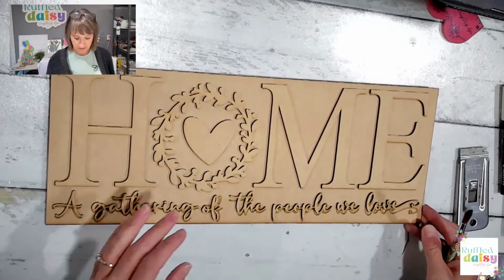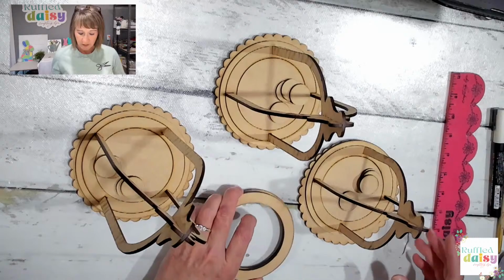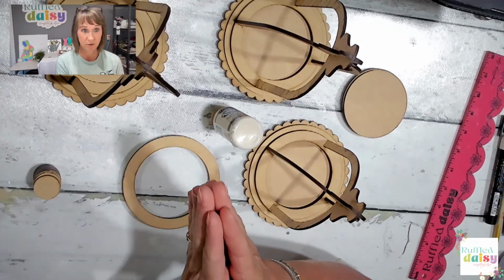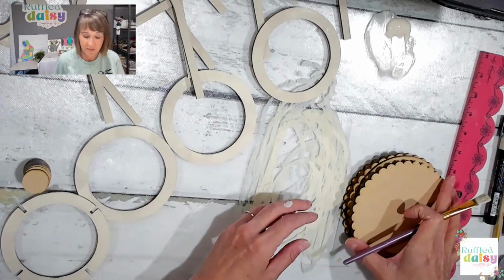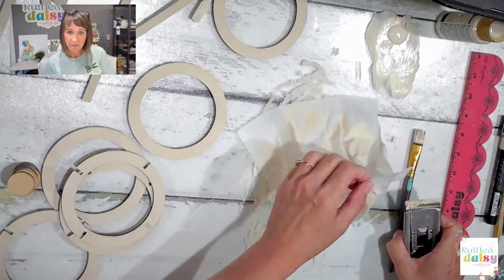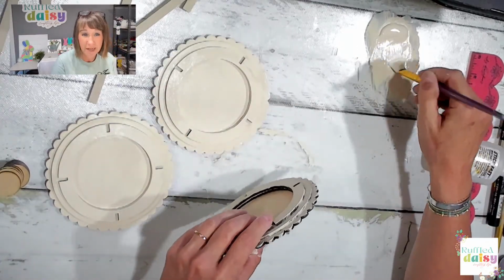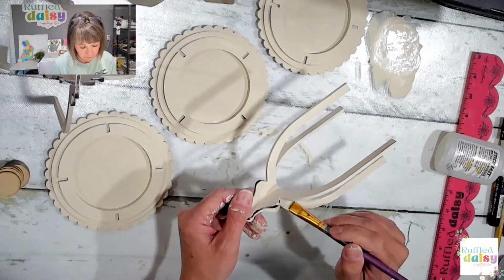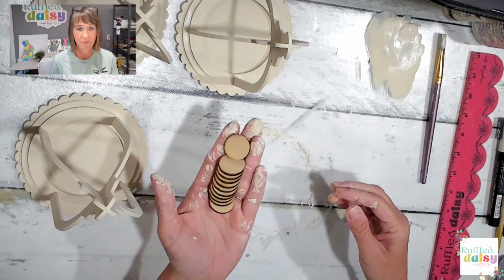New Items - Welcome Home Farmhouse Collection | Must-See: New Farmhouse Collection Items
In this video: New Items - Welcome Home Farmhouse Collection | Must-See: New Farmhouse Collection Items

Welcome to our latest video showcasing the newest treasures from the Welcome Home Farmhouse Collection! In this must-watch episode, we're unveiling a delightful array of charming decor and cozy accents that will instantly transform your home into a tranquil country retreat. From rustic charm to modern farmhouse elegance, these new items are a farmhouse lover's dream come true!

Join us as we take you on a virtual tour of these must-see farmhouse collection items, handpicked to infuse your space with warmth and style. Whether you're searching for the perfect vintage accent or seeking inspiration for a spring farmhouse decor refresh, we've got you covered.

In addition to exploring these delightful additions to our collection, we'll also share invaluable tips and ideas for farmhouse organization, kitchen essentials for new homes, and decorating your new construction home with timeless flair.

But that's not all – we'll also provide insights into modern farmhouse design trends, traditional farmhouse inspirations, and practical home essentials hauls. Plus, tag along as we shop for handcrafted home decor items and explore the best places to find farmhouse-style treasures.

So, if you're ready to infuse your home with the cozy charm of farmhouse living, join us on this exciting journey through the latest offerings from the Welcome Home Farmhouse Collection.

Check out the latest additions to our Welcome Home Farmhouse Collection! From charming decor to cozy accents, these new items will make your home feel like a cozy country retreat. Don't miss out on these must-see new farmhouse collection items - perfect for any farmhouse lover!

welcome home decorating ideas
modern farmhouse home tour
antique farmhouse home tour
farmhouse decor home tour
spring farmhouse home decor tour
rustic farmhouse home tour
kitchen essentials for new home
new houses for sale near me
new build home interior design ideas
farmhouse organization ideas
shopping for my new house
new construction homes tour
new interior design for homes
new construction home decor
farmhouse style decorating ideas
handcrafted home decor items
homegoods shop with me
new construction ranch style homes
modern farmhouse tour 2022
best modern farmhouse design
traditional farmhouse design
welcome home update - new clues discovered
new home essentials haul
modern traditional home tour
home tours decorating ideas
farmhouse living vintage home designs
modern farmhouse homes
farmhouse style homes
farmhouse home tour
cottage farmhouse home tour
new home decorating ideas
country homes for sale near me
modern farmhouse decorating ideas
modern farmhouse kitchen design
house cleaning supplies list
welcome to our new house a family tour
new house decoration with me
selling new construction homes
country decor home tour